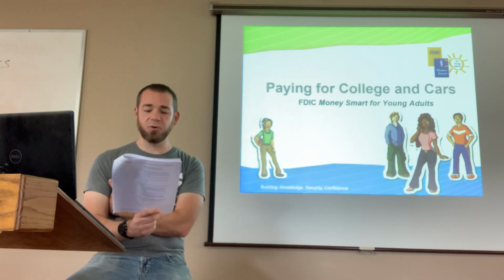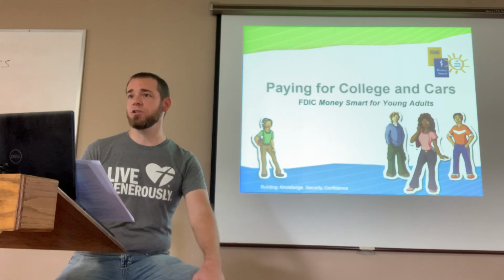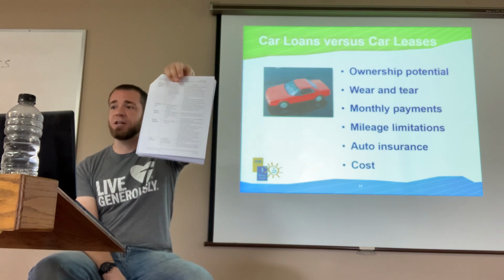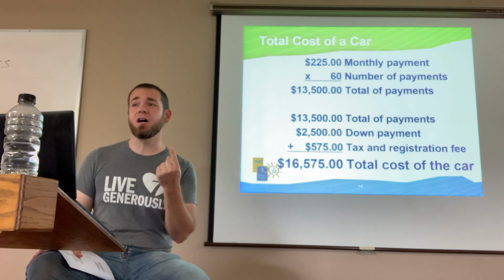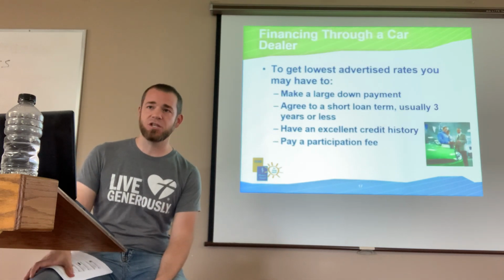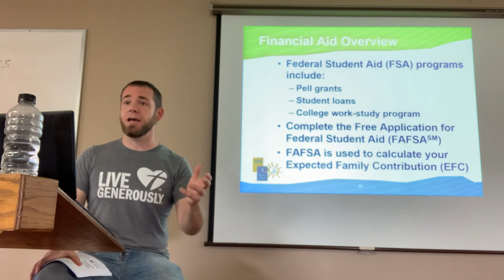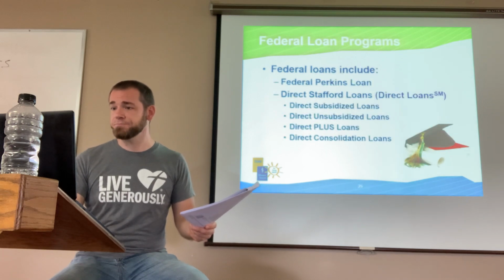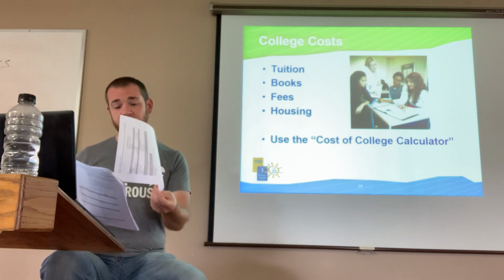Money Smart for Young Adults 7: College and Cars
This is the recording of session 7: College and Cars for the Money Smart for Young Adults class taught in April and May of 2022. To download the participant workbook that goes with this class,

Jack Luttge, Mortgage Advisor - NMLS# 1103420
STL Loan Advisors - NMLS# 2579573
2528 Highway K, Ste 204F, O'Fallon MO 63368

Programs, rates, terms, and conditions are subject to change without notice and may vary based on individual qualifications, credit profile, and property details. Not all applicants will qualify. Please consult directly with a licensed mortgage professional for guidance specific to your situation.

Jack Luttge or STL Loan Advisors cannot guarantee your privacy or security when writing detailed personal information on public social media sites such as this one. Please be advised Jack Luttge or STL Loan Advisors cannot guarantee your privacy or security when accessing third-party links.